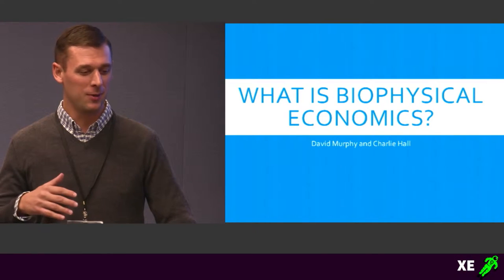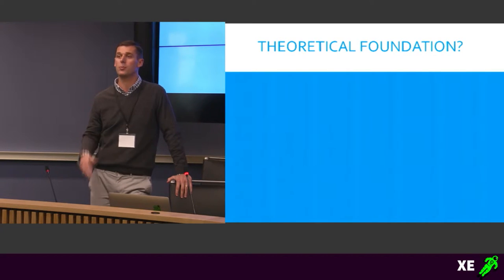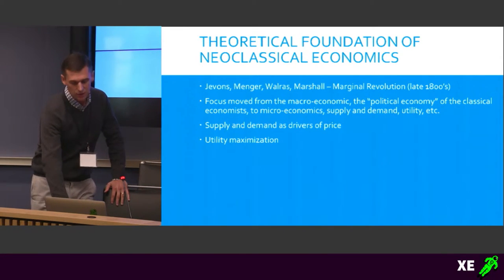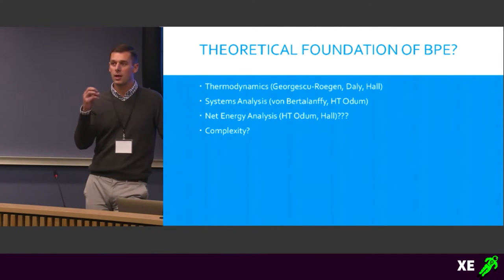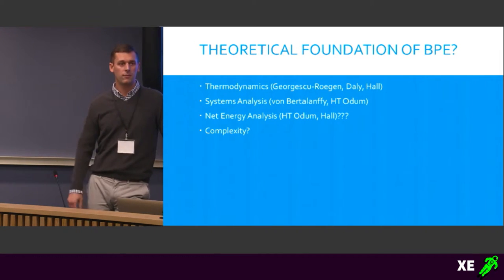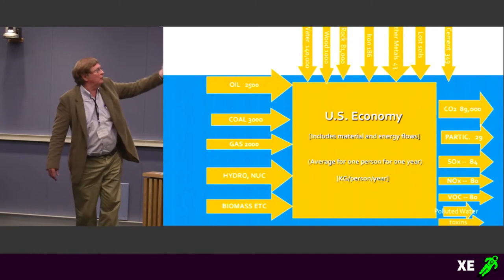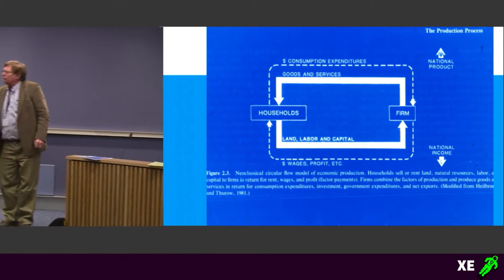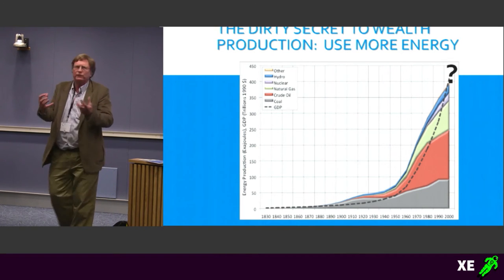Biophysical Macroeconomics - Dave Murphy and Charlie Hall